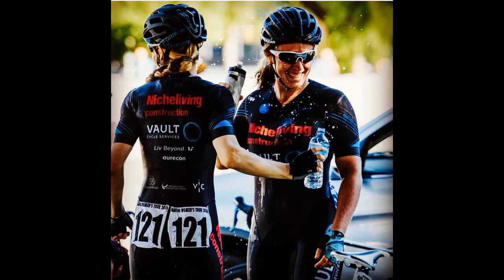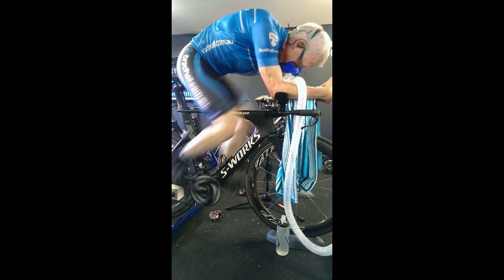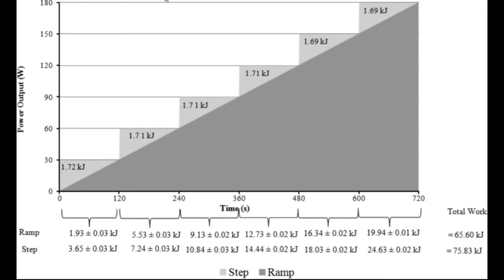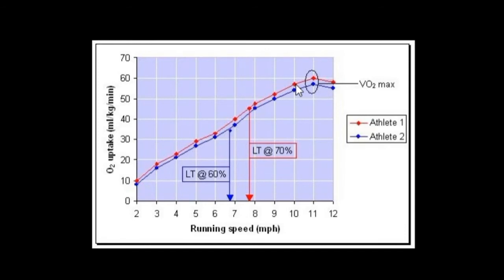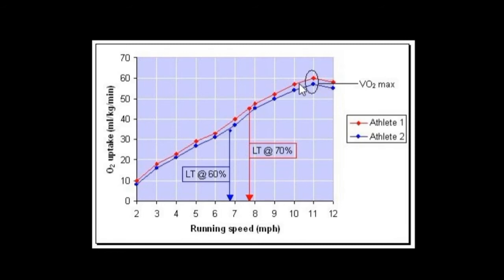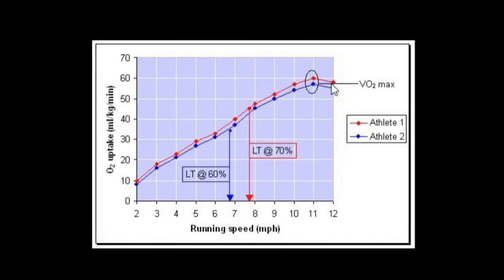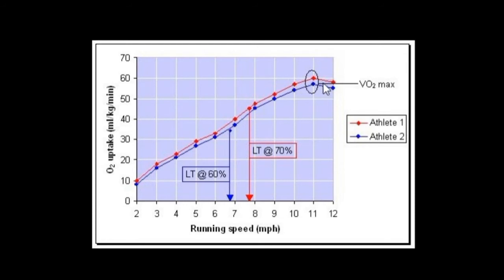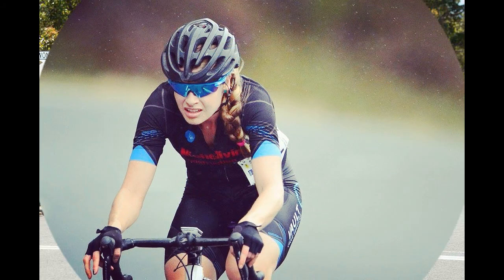Vo2 max training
Exercise Institute prescribes to a training theory based on exercise at Vo2max. We see this as a means of fast tracking exercise adaptation through limited time availability. Be it cycling running or swimming, Vo2max training can optimize your adaptation rate, especially for highly trained athletes.